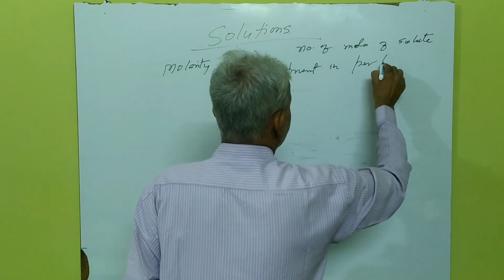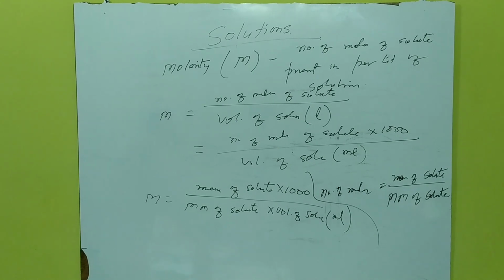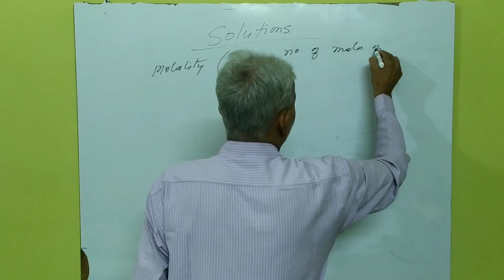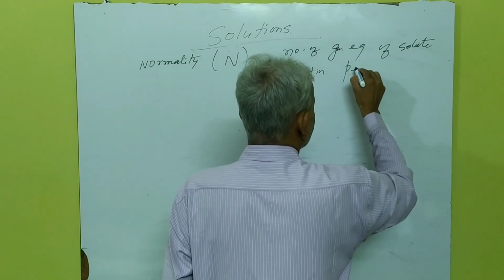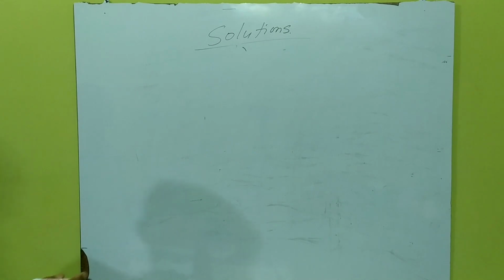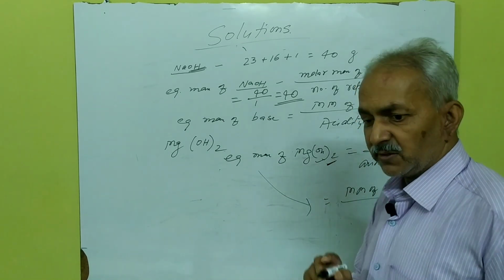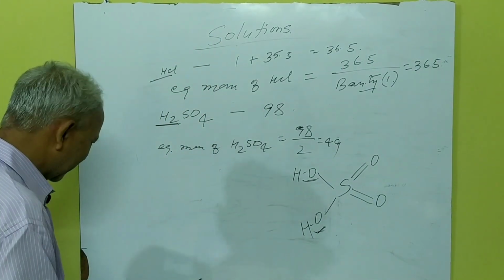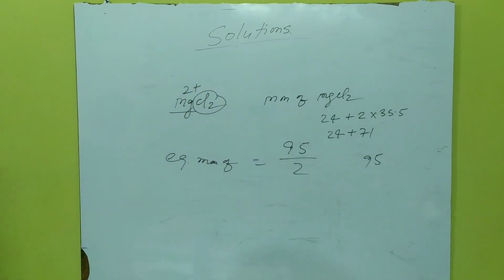!! UNIT -2 II Solution II Lec - 2 II Physical Chemistry II CBSE Class 12 Chemistry II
Physical Chemistry, Solution, CBSE CLASS 12